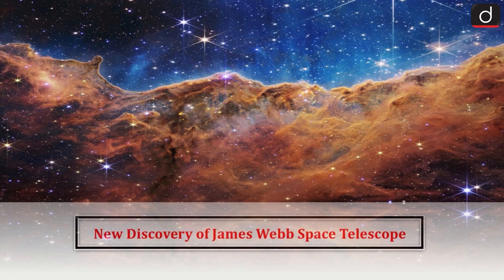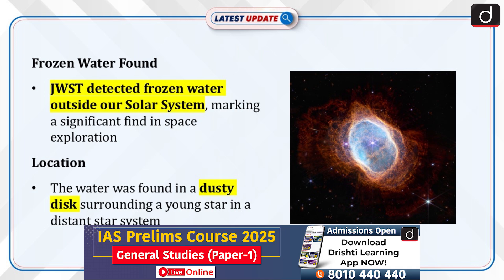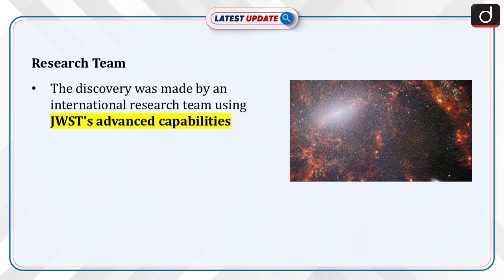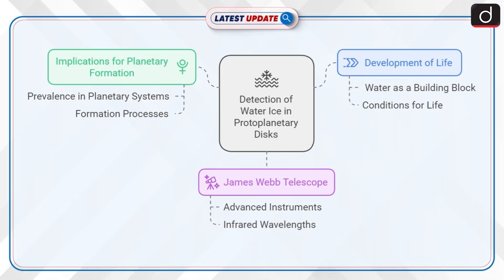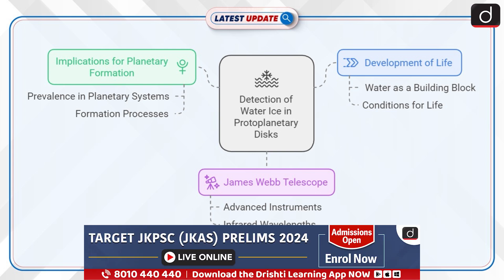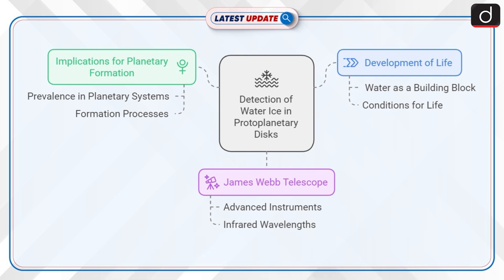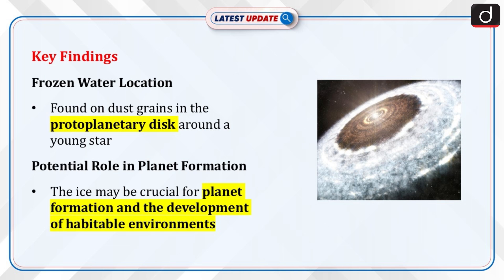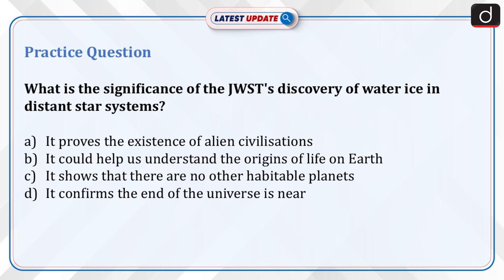New Discovery of James Webb Space Telescope | Latest Update | Drishti IAS English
James Webb Space Telescope (JWST) has discovered frozen water outside our Solar System. The discovery was made in a dusty disk around a young star in a distant star system. The research team detected a key signature of water ice at a wavelength of 3 microns, which is a telltale sign of frozen water coating dust grains in the disk.

Dear Viewers,